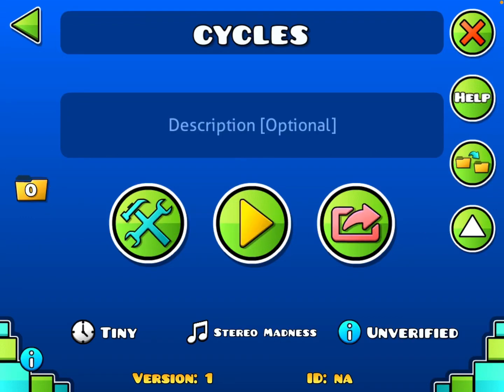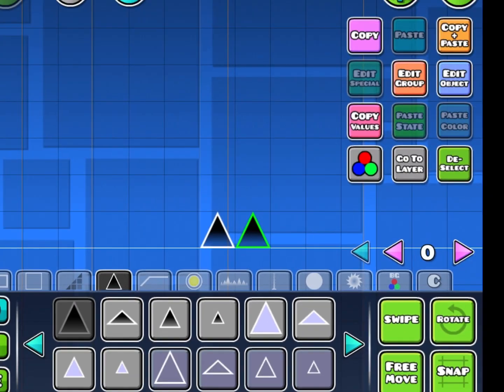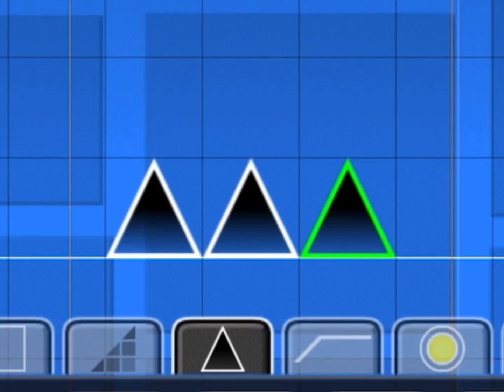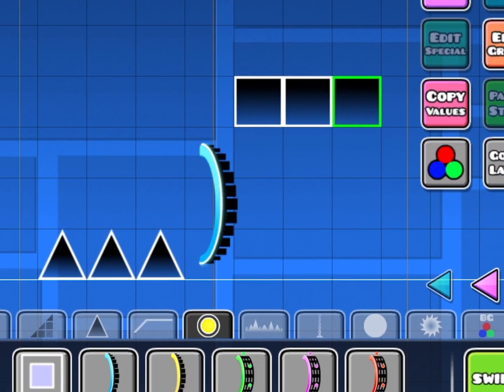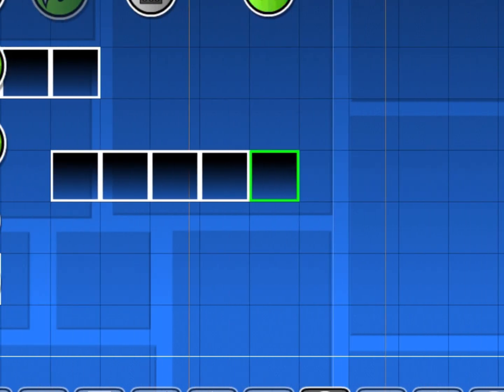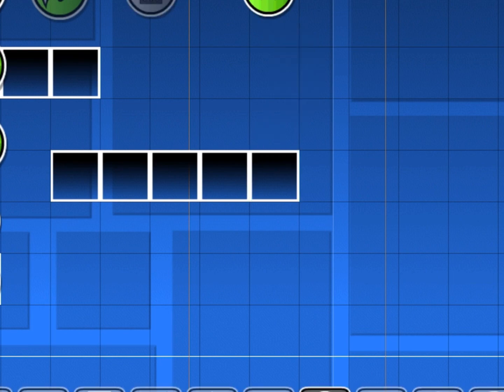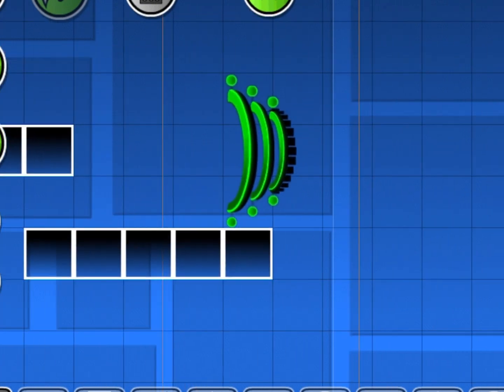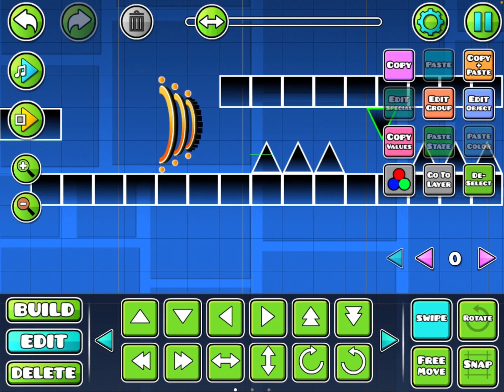What RobTop Was Thinking When He Made Cycles: